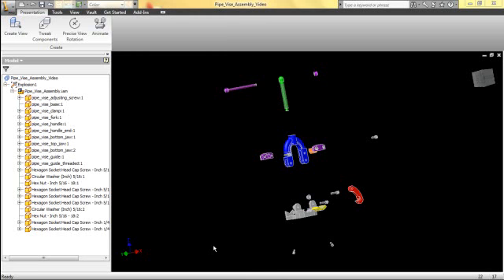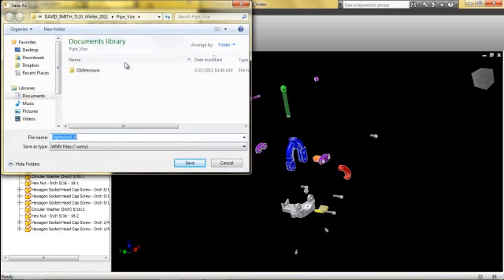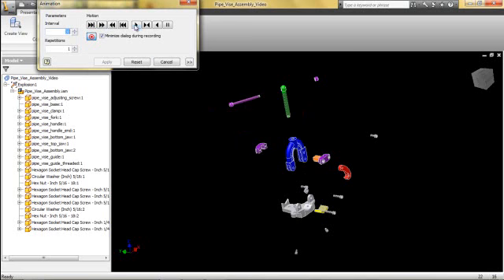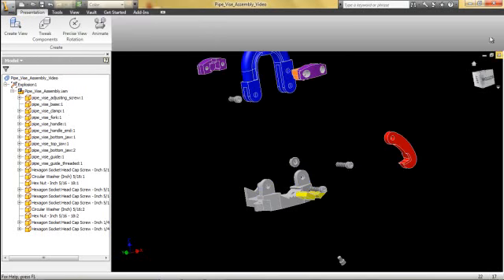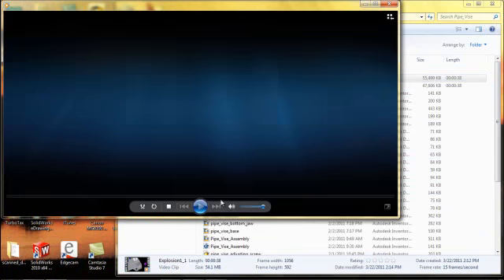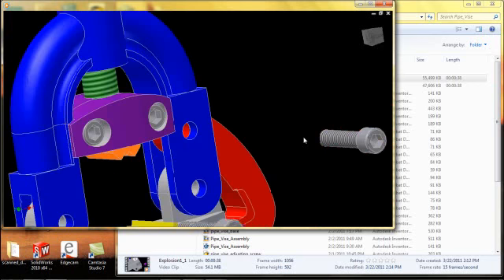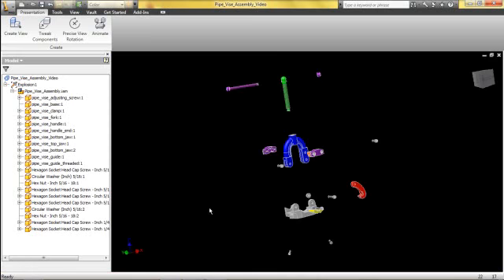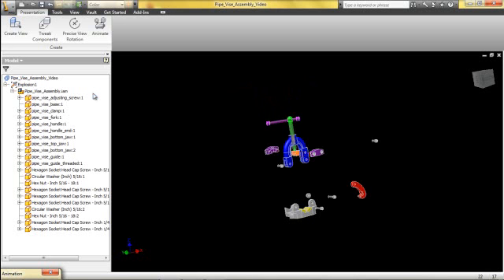Pipe Vise Presentation File Part5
Pipe Vise Presentation File Part5 Using Autodesk Inventor